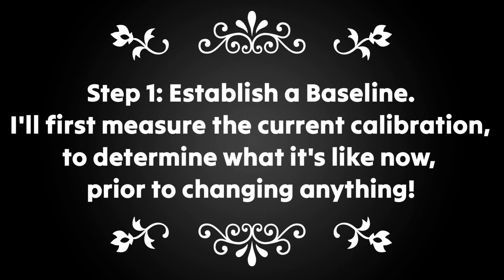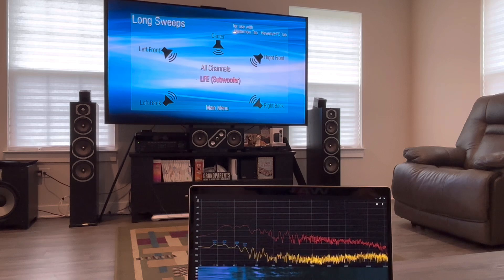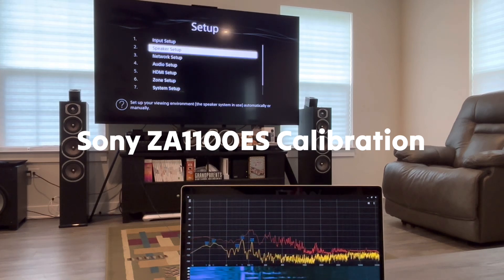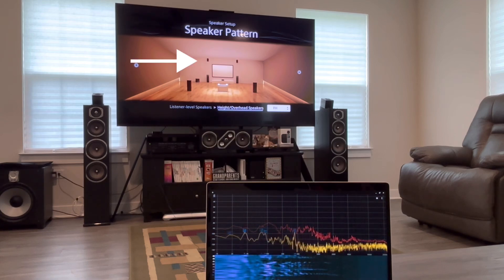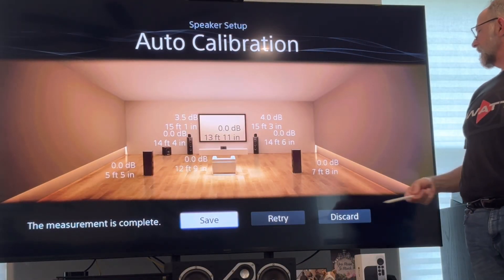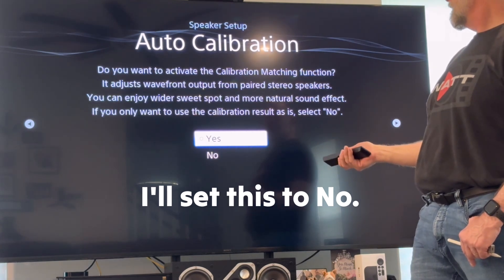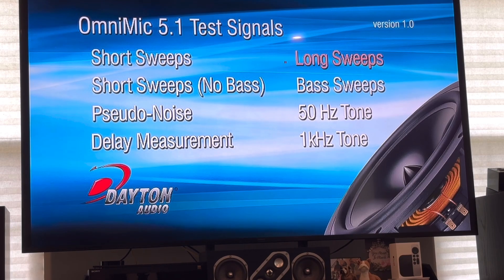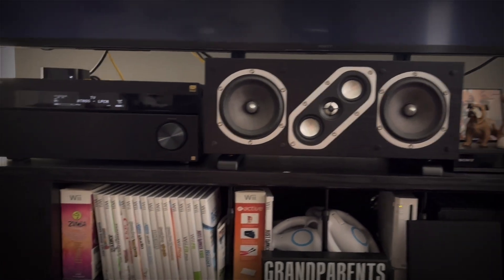Surround Sound Calibration 5.1.2 Dolby Atmos Upfiring Height Sony ZA1100ES Receiver Auto Calibration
When I was preparing to perform some other tests, I first calibrated my surround sound system, comprised of a Sony ZA1100ES Receiver and a 5.1.2 Dolby Atmos Setup. Posting the calibration in case anyone may have an interest in surround sound calibration of home theater receivers. While this is a Sony and the auto calibration is unique to tasty brand, the concept will apply to any make our model of receiver, the difference being the calibration software installed on the receiver.

Any questions or comments you know what to do!